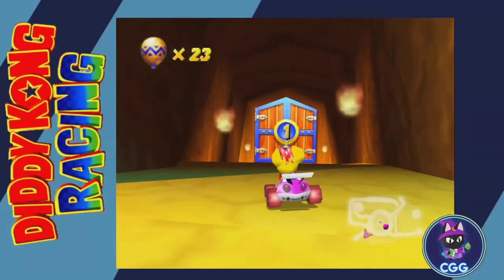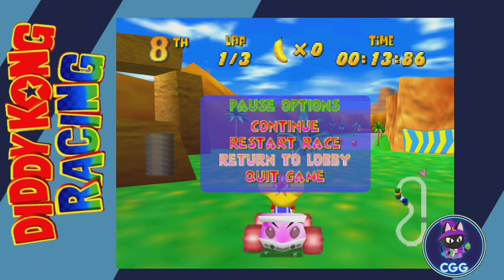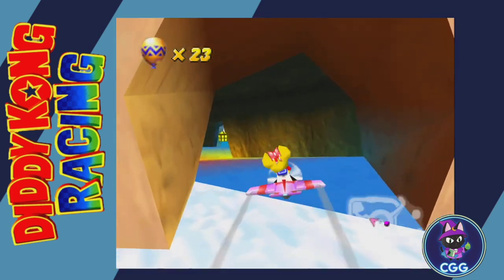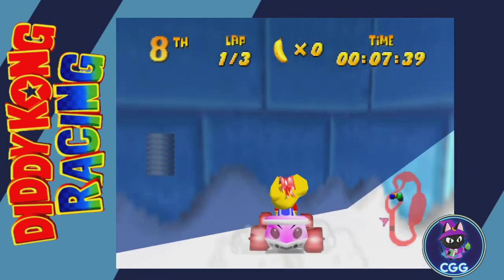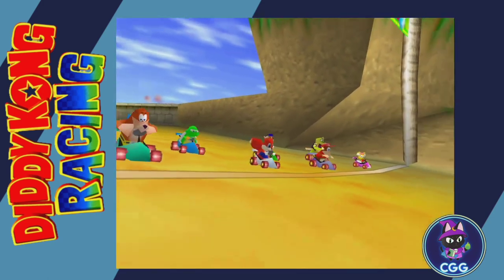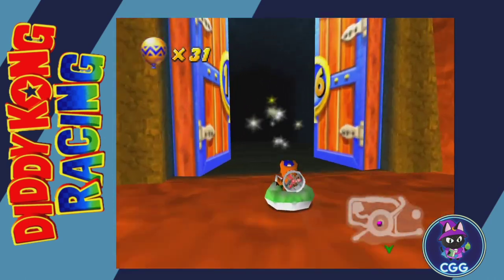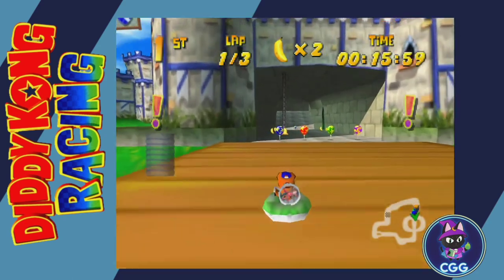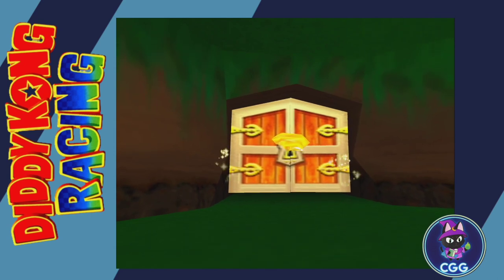Diddy Kong Racing Keys - All Key Locations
Guide to diddy kong racing keys. This walkthrough will help you find all keys in diddy kong racing.

This video will walk you through how to open all the key rooms in Diddy Kong racing by showing where the keys are hidden in the various maps. You will be able to unlock the following challenges:

0:33 Dino Domain - Fire Mountain
2:16 Snowflake Mountain - Icicle Pyramid
3:18 Sherbet Island - Darkwater Beach
4:20 Dragon Forest - Smokey Castle